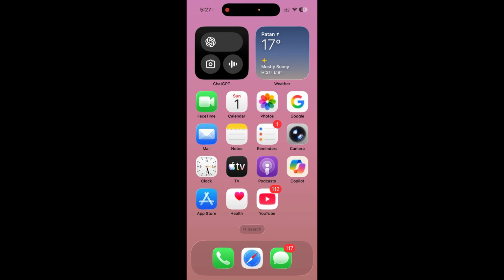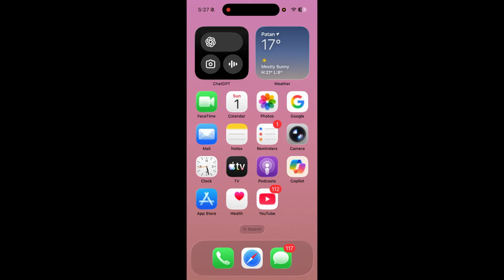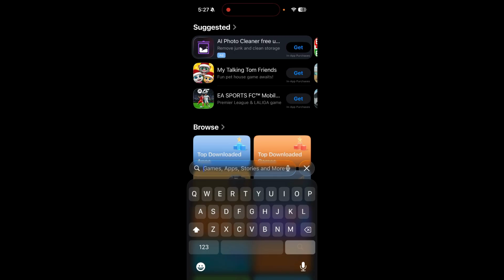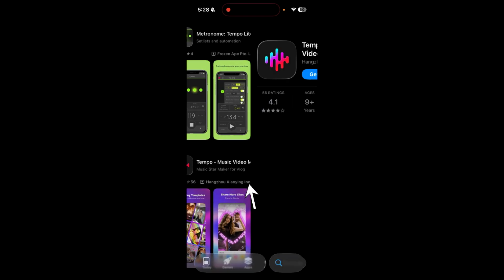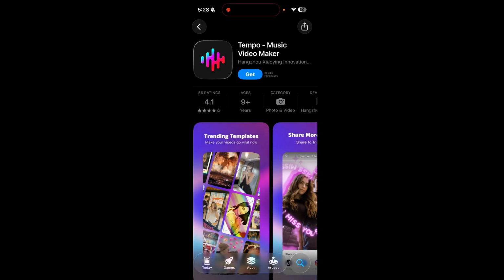How to Download and Install Tempo App on iPhone 2026?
In this video, I’ll show you step by step how to download and install the Tempo app on your iPhone (iOS). Tempo is one of the best video editing apps for Instagram Reels, TikTok videos, YouTube Shorts, and aesthetic edits. Whether you want to create viral videos, add music, or use templates, this tutorial will get you started quickly.

This tutorial is perfect for beginners, content creators, and social media enthusiasts. If you’re new to Tempo or want to make videos quickly without hassle, this guide is for you!